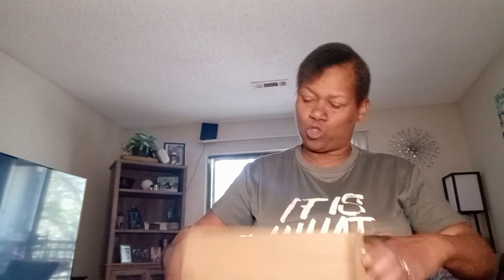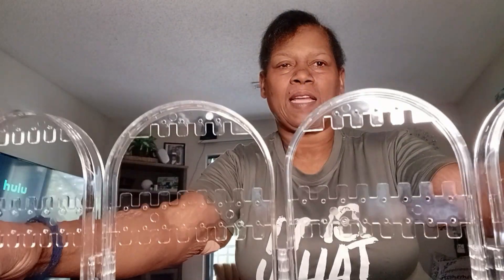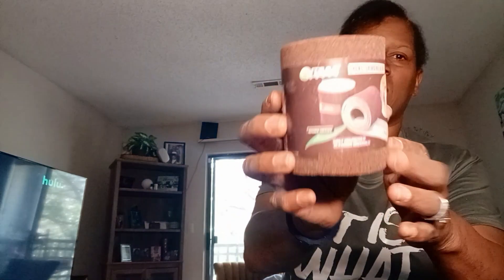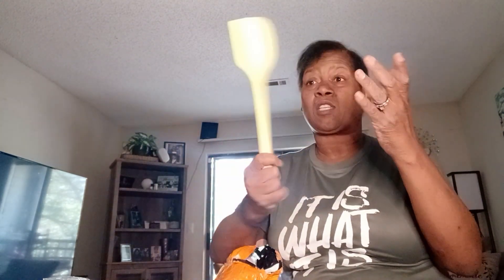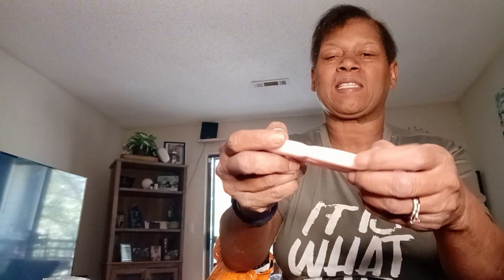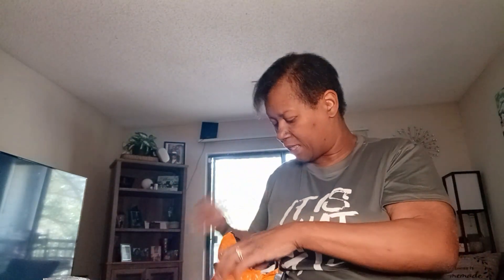Quick Temu Haul!!!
Welcome Welcome Welcome, here we are again with yes another one. lol "Temu Haul", hope you all enjoy. Thanks for stopping by and if no one has told you, You are Gorgeous!

- Hundreds of items for under $5
-  Did you know TEMU has AfterPay, & Klarna